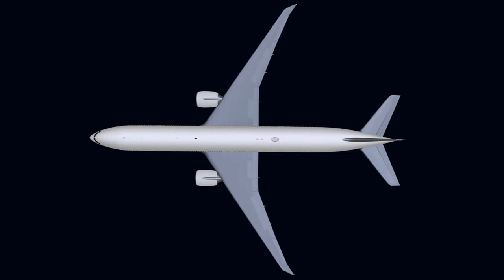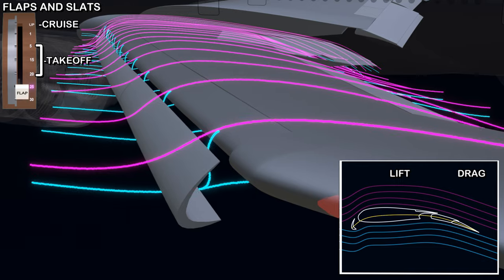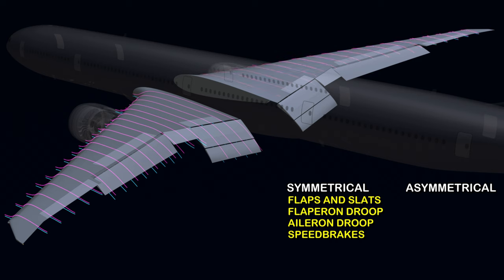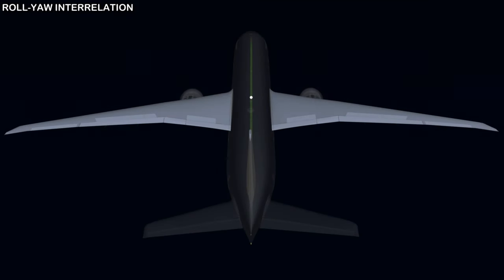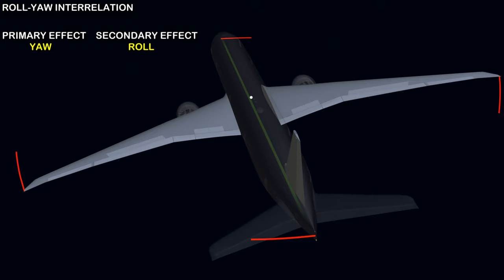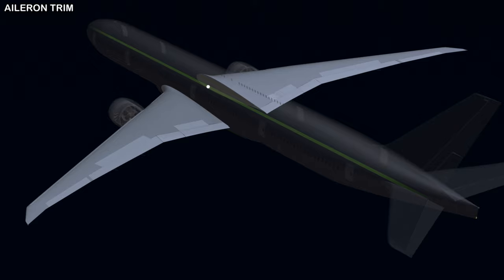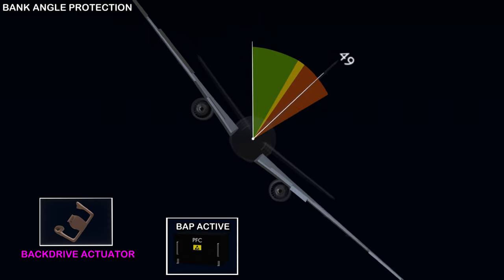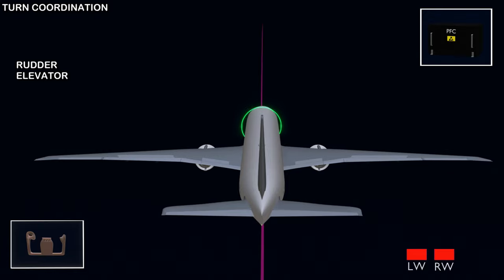How Flight Controls Work | Part 9 : Roll Control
Note: This video is not an accurate representation of the real flight situation.
To facilitate understanding and visualization, I have used exaggerated animation and maximum control surface deflection values.

* Primary flight control system.
* Aileron trim system.
* Manual and Autopilot roll control.
* Flaps and Slats.
* Aileron and Flaperon droop.
* Speedbrakes.

* Primary flight computer and software's (Aileron and spoiler lockout, Aileron and flaperon droop, Turn coordination, Bank angle protection, Yaw damper)
* Actuator control electronics, Air data inertial reference unit and Autopilot computer.
* Wings, Aileron, Flaperon, Spoilers, Flaps and slats.
* Control wheel, Vertical stabilizer, rudder and elevator.

*  Teardrop Sky (Filmora stock library).